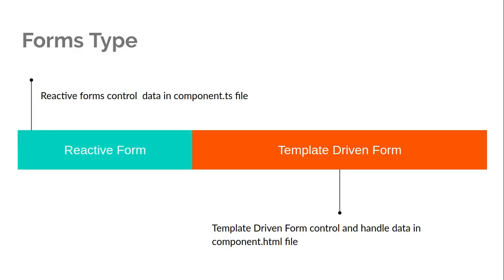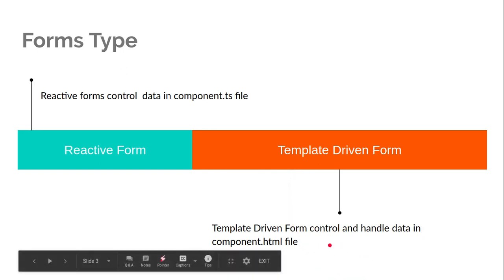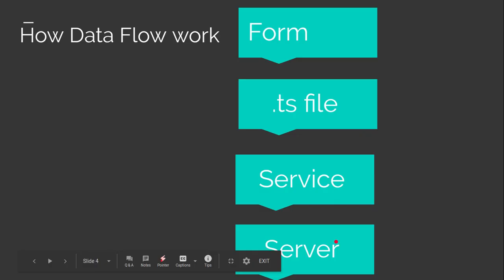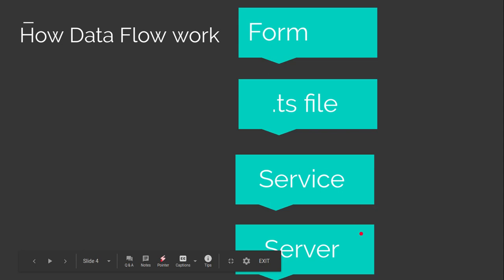Angular forms tutorial # Form Introduction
In this angular 10 tutorial, we will learn about the introduction of form that how it works and types of angular form  in the English  language